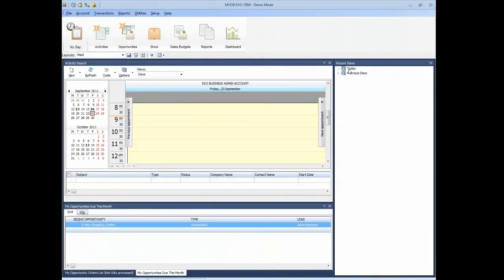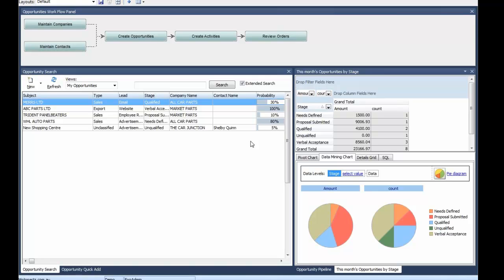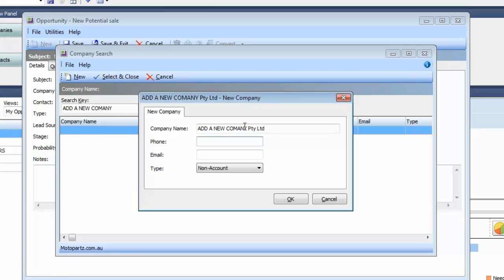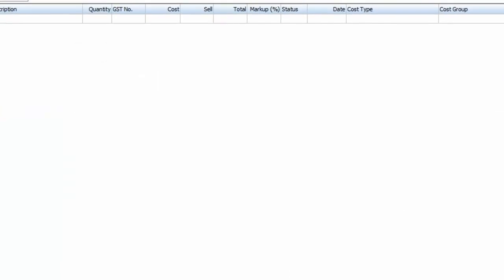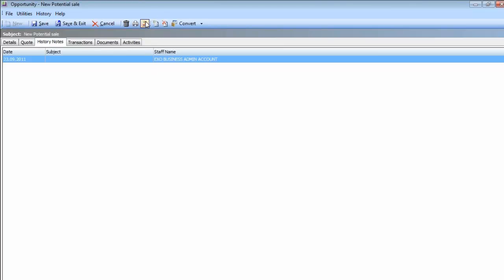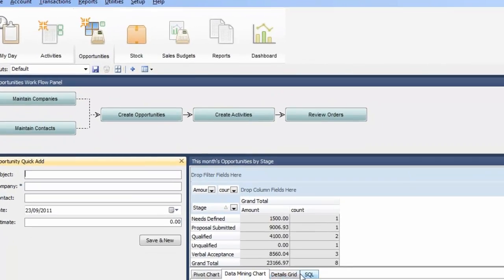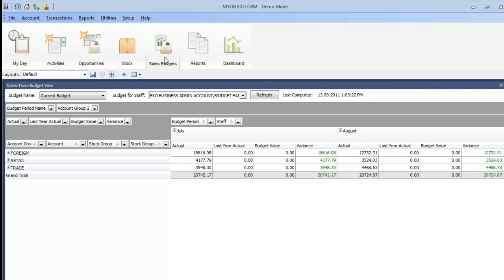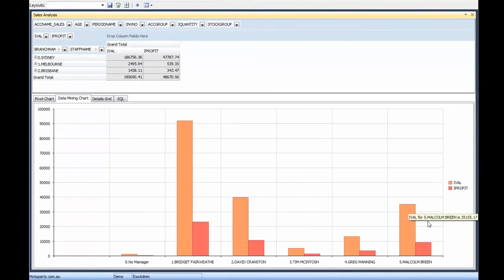ExoBusiness CRM Demo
Overview of the new ExoBusiness CRM Module.